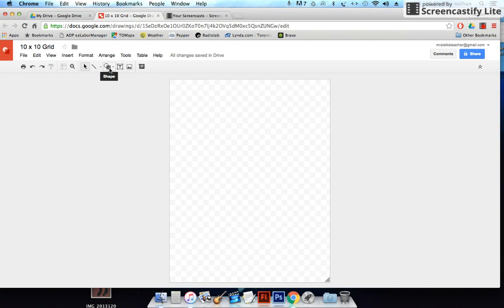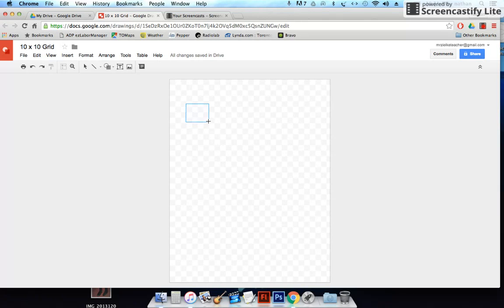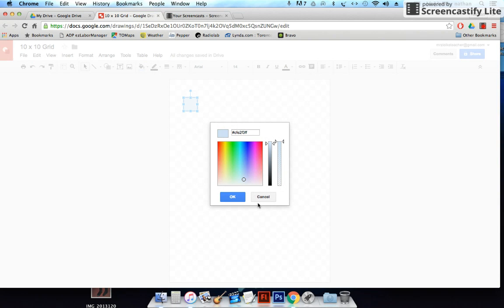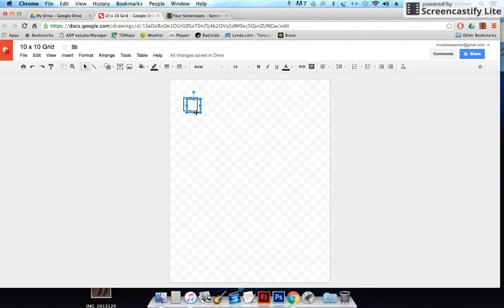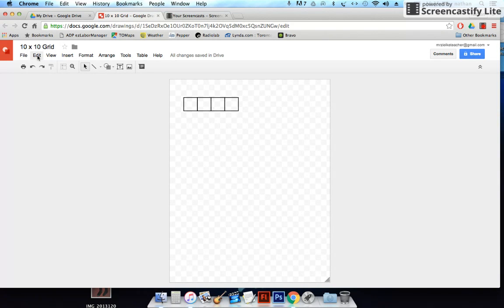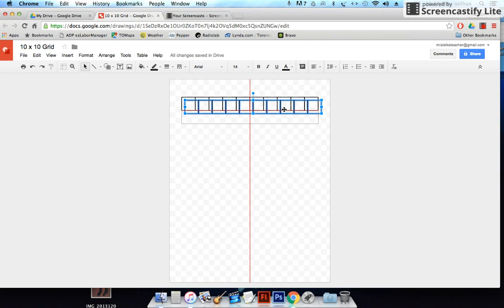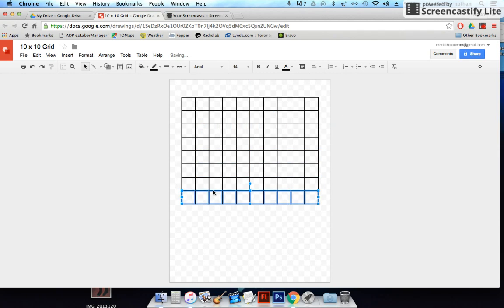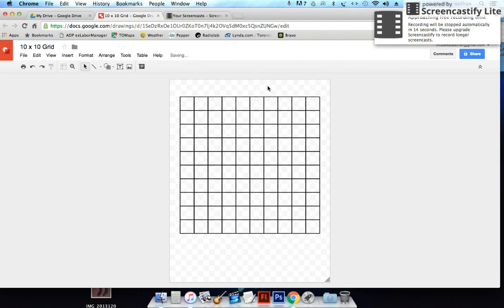Using the Shape Tool to Make a Grid